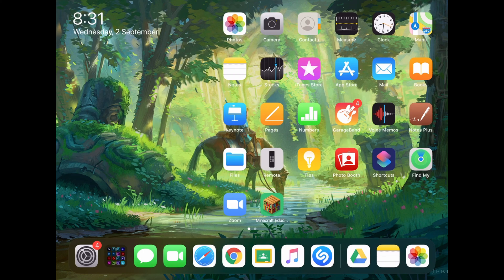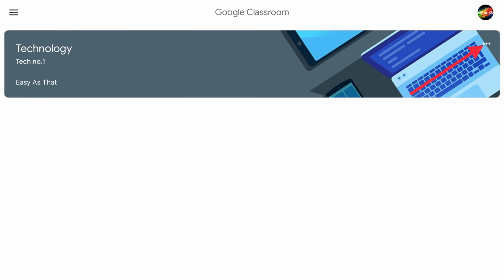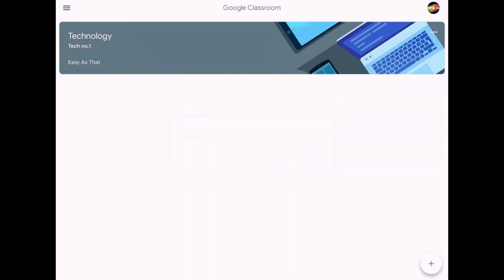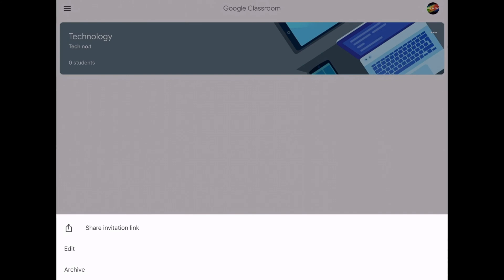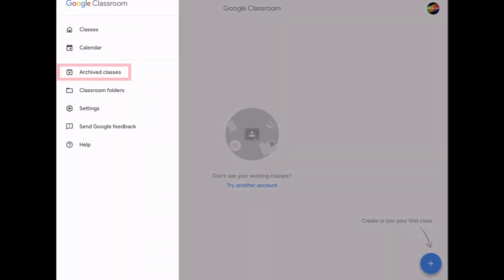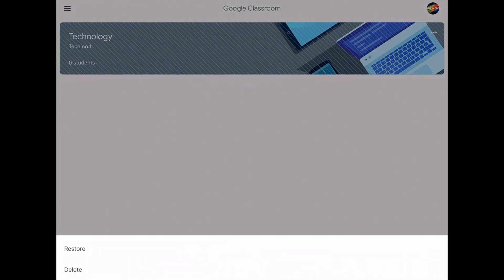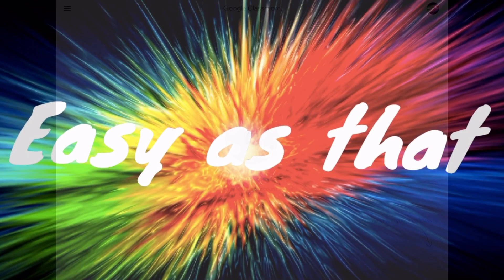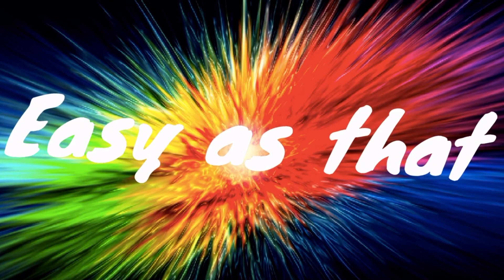How to leave a class or delete a class in Google classroom